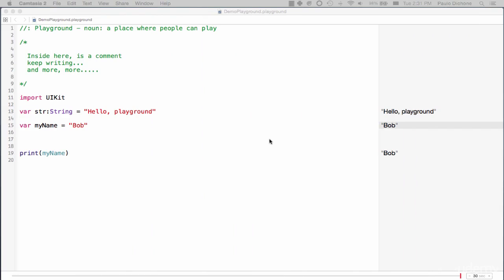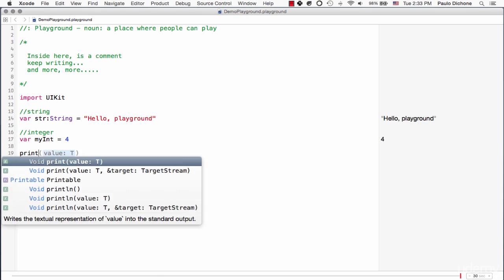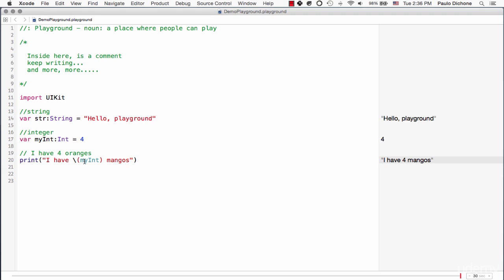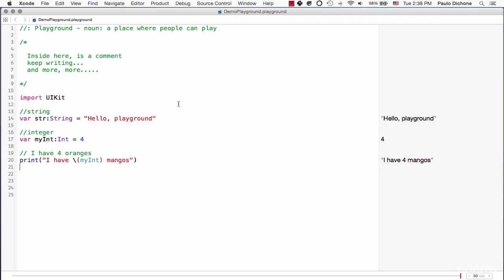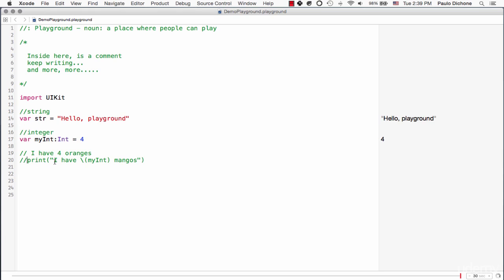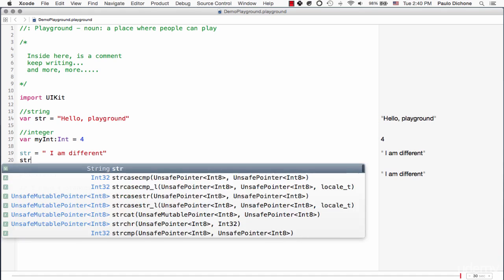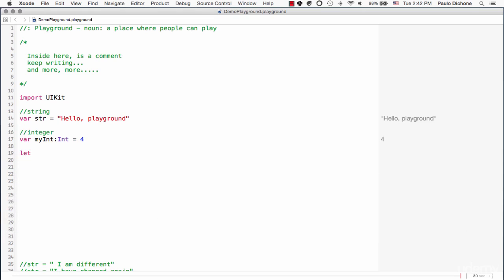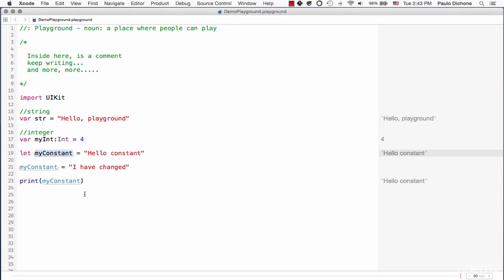3. Swift Variables